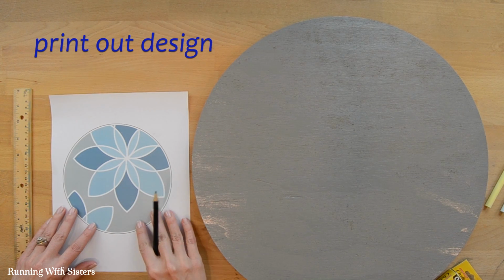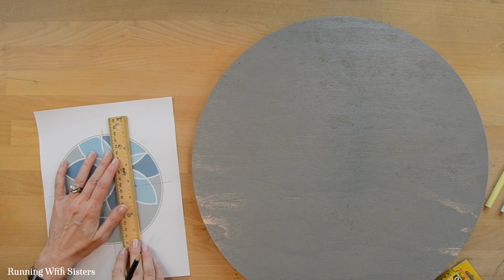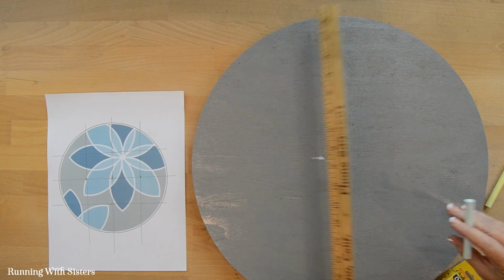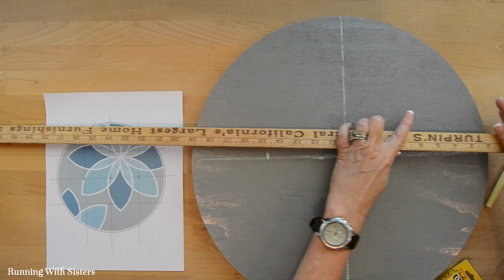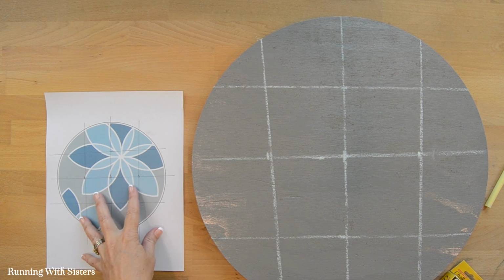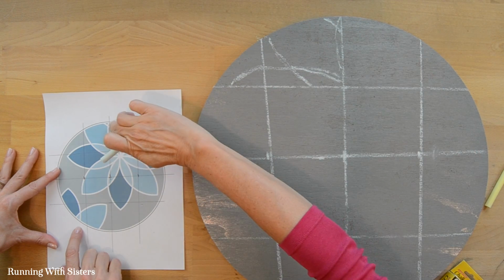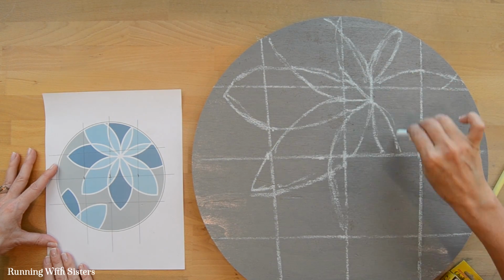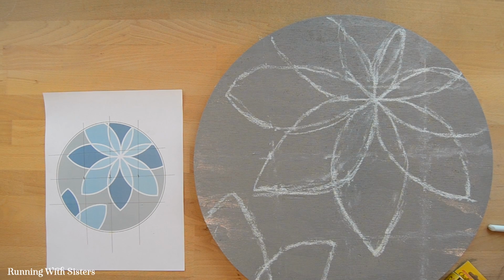Mosaics 101: How To Transfer A Design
Click SHOW MORE for more details on this project!

Let’s connect!

When we first got started making mosaics, we knew we wanted to do a mosaic table top. We just think a mosaic table is so pretty. We could have done a random pattern mosaic, but we really wanted to do a design. Making a mosaic table top that has a design is pretty easy once you learn how to transfer your design. Some people use a kind of tracing paper for this. But for that method you need to enlarge your design to the exact dimensions of your table. And sometimes that's bigger than your printer can handle. So we chose to use the grid method.

To transfer a design using the grid method, you can print out your deign (or draw it) on regular sized paper. The basic idea is that you make a grid on your design. Then you make a grid on your table. The key is both grids have the same number of squares. Your table version is just a larger version of your other grid. Then you draw what is in each grid of your design grid into the table grid, square by square. We recommend using chalk so you can fix mistakes and remove the grid lines when you are done.

Once you have transferred your design onto your table top, just mosaic the design with your tiles, grout, and you are done! Of course, its' not as fast as that, but it is easy as that.

Jennifer & Kitty

We have more videos on other crafts too:
Melt and Pour Soap Craft: How To Make Sugar Scrub Soaps From Melt and Pour Soap